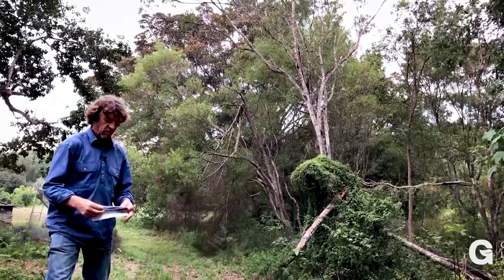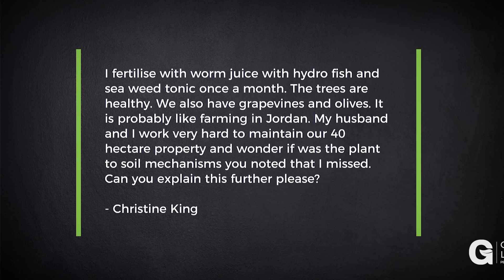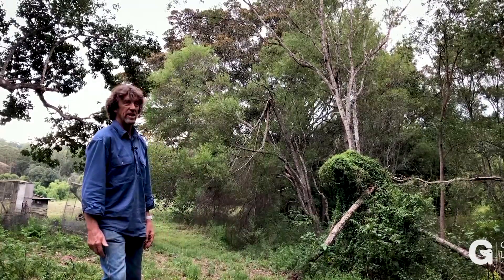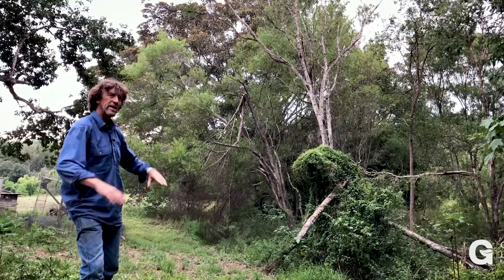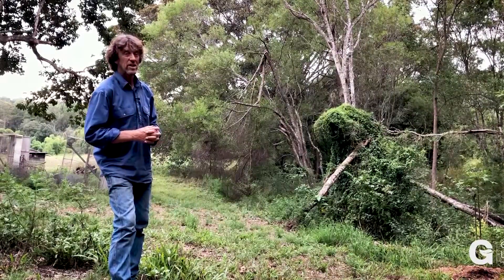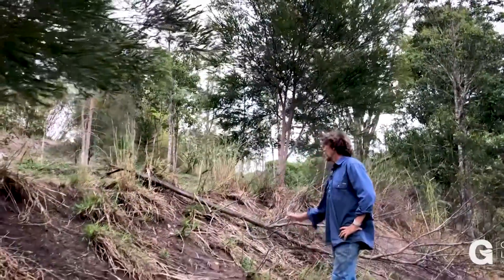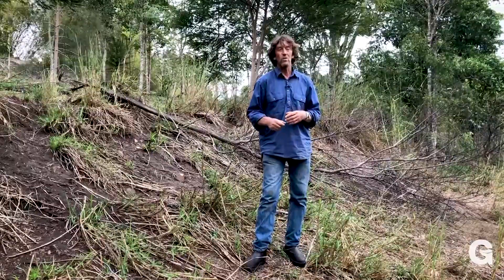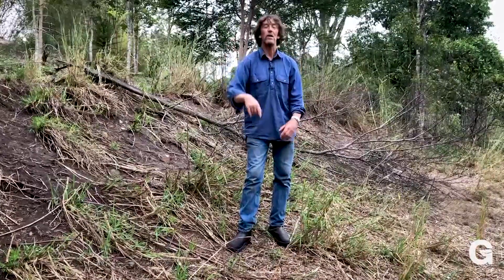Q&A: Explaining the Plant to Soil Mechanism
Question: I completed a PDC with Bill and yourself in Melbourne a few years ago now. I continually use the manual and books. I live in the south west of WA with dry summers and wet winters. Also fires aren’t unusual. I tried a food forest but ended up with the fruit trees, nitrogen fixing acacias but in the end replaced the lower green manure with newspaper with mulch on top. It has drip retriculstion from tanks/dam. I fertilise with worm juice with hydro fish and sea weed tonic once a month. The trees are healthy. We also have grapevines and olives. It is probably like farming in Jordan. My husband and I work very hard to maintain our 40 hectare property and wonder if was the plant to soil mechanisms you noted that I missed. Can you explain this further please?

Brief Overview: Geoff takes us through why acacias aren’t the best trees for instigating a food forest and makes suggestions for what does work well, particularly for dry (Mediterranean) landscapes such as much of Australia and California. Acacias are potentially longer living trees that don’t respond well to coppicing and pollarding, such that they don’t provide the early chop-and-drop wood mulch required to create the fungal soils necessary for growing forests. As a result, they also tend to get large and fall over, taking out fruit trees on the way.

Instead, it might be better to include low-lying nitrogen-fixers like cowpeas or vetch with another groundcover like Carpobrutus edulis (ice plant in California, pig face in Australia). Lucerne and Albizzia julibrissin (mimosa or silk tree) are great nitrogen-fixing trees for Mediterranean climates, and they can be coppiced to continually provide wood mulch for the forest. This combination would work better than acacias for establishing a forest garden.

Key Takeaways:

• Acacias don’t respond well to chop-and-drop technique, so they aren’t good at providing early mulch material for food forests.
• Acacias grow to be large and fall over on fruit trees.
• Good nitrogen fixers to try when beg food forests include cowpea and vetch as groundcovers and Lucerne or Albizzia julibrissin as nitrogen-fixing trees for wood mulch.
• Carpobrutus edulis (ice plant) is another great groundcover for arid regions.

About Geoff:

Geoff is a world-renowned permaculture consultant, designer and teacher. He has established permaculture demonstration sites that function as education centres in all the world’s major climates — information on the success of these systems is networked through the Permaculture Research Institute and the website.